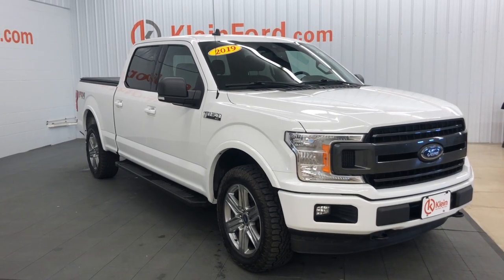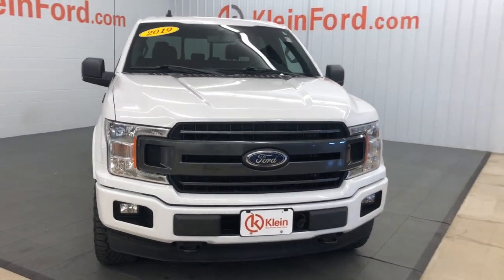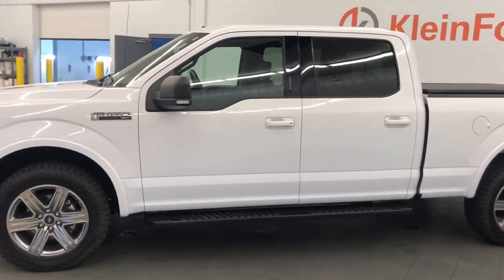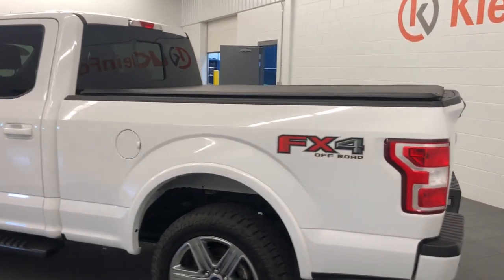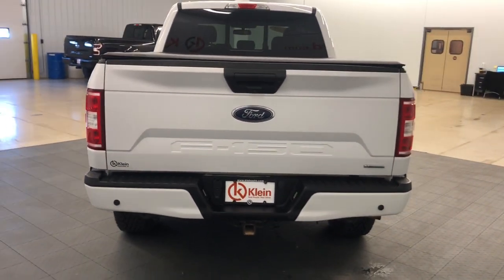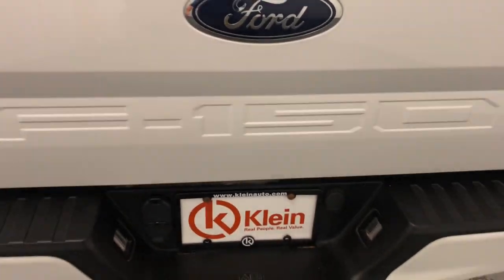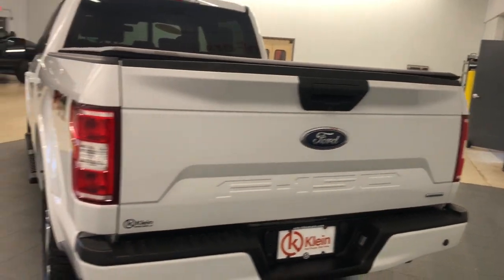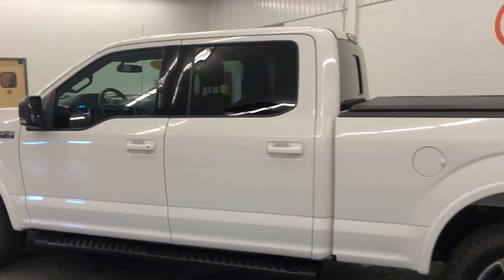2019 Ford F-150 Greenville, Oshkosh, Appleton, Fond du Lac, Neenah, WI 70145-7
Oxford White Used 2019 Ford F-150 XLT available in Winneconne, Wisconsin at Klein Ford. Servicing the Greenville, Oshkosh, Appleton, Fond du Lac, Neenah, WI area.

CarFax Clean/No Issues, XLT Sport Appearance Package, 302A Package, FX4 Package, 6 1/2 Foot Box, Heated Seats, Remote Start, Tow Package, 4X4, 20'' Wheels, Remainder of 5 year / 60,000 mile Powertrain Warranty, 10-Way Power Driver & Passenger Seats, 2-Bar Style Grille w/2 Minor Bars Painted Dark, 4.2 Productivity Screen in Instrument Cluster, 4x4 FX4 Off-Road Bodyside Decal, ABS brakes, Accent-Color Step Bars, AppLink/Apple CarPlay and Android Auto, Auto High-beam Headlights, Auto-Dimming Rear-View Mirror, Body-Color Door & Tailgate Handles, Body-Color Front & Rear Bumpers, Box Side Decals, Class IV Trailer Hitch Receiver, Cloth 40/20/40 Front Seat, Compass, Electronic Locking w/3.55 Axle Ratio, Electronic Stability Control, Equipment Group 302A Luxury, Extended Range 36 Gallon Fuel Tank, Exterior parking camera rear: With Dynamic Hitch Assist, Fixed Backlight w/Privacy Glass, Front fog lights, FX4 Off-Road Package, Heated Front Seats, Hill Descent Control, Illuminated entry, Integrated Trailer Brake Controller, Leather-Wrapped Steering Wheel, LED Box Lighting, Low tire pressure warning, Off-Road Tuned Front Shock Absorbers, Power Glass Heated Sideview Mirrors, Power-Adjustable Pedals, Power-Sliding Rear Window, Pro Trailer Backup Assist, Rear Under-Seat Storage, Rear Window Defroster, Remote Start System, Reverse Sensing System, Single-Tip Chrome Exhaust, SiriusXM Radio, Steering wheel mounted audio controls, SYNC 3, Tailgate Step w/Tailgate Lift Assist, Telescoping steering wheel, Tilt steering wheel, Traction control, Trailer Tow Package, Tray Style Floor Liner, Unique Sport Cloth 40/Console/40 Front-Seats, Upgraded Front Stabilizer Bar, Voice-Activated Touchscreen Navigation, Wheels: 20 6-Spoke Premium Painted Aluminum, XLT Power Equipment Group, XLT Sport Appearance Package.brbrOxford White 2019 Ford F-150 XLT FX4 SPORT LONG BOX 4WD 4D SuperCrew 3.5L V6 EcoBoost 10-Speed Automatic 17/23 City/Highway MPGbrbrbrBuy from the highest rated dealership in Fox Valley Area. Google rating of 4.6!!! Our non-commissioned sales staff members are paid to find you the right vehicle at the right price.